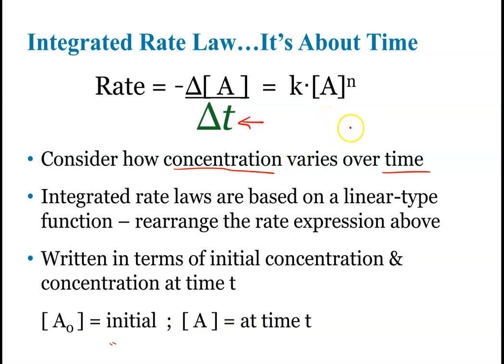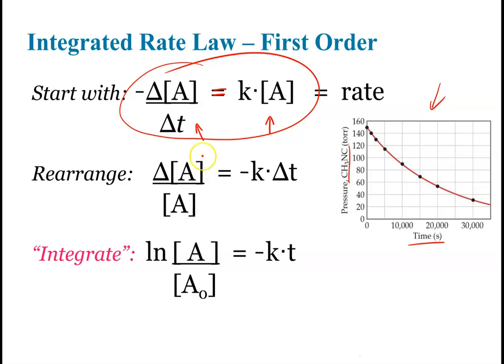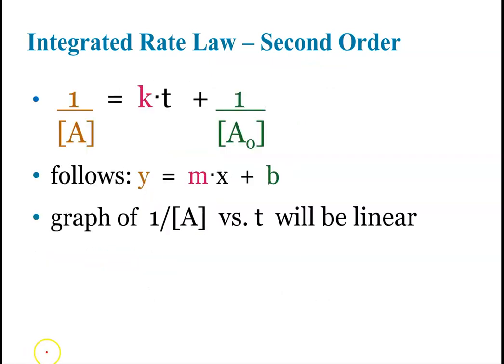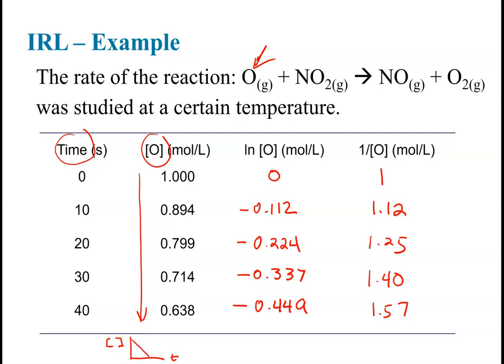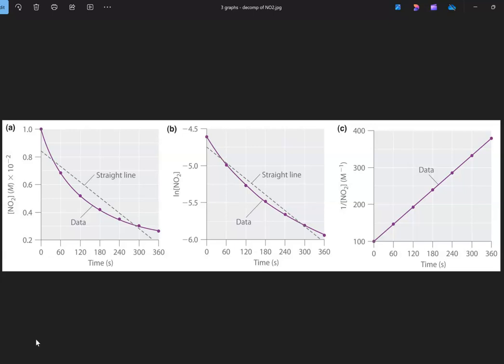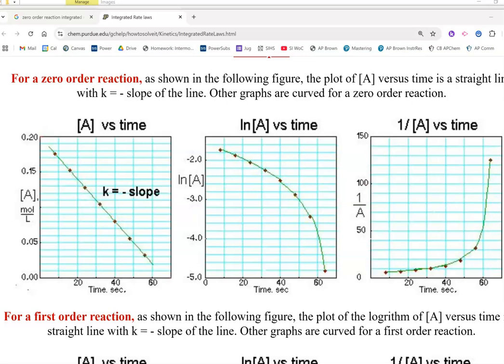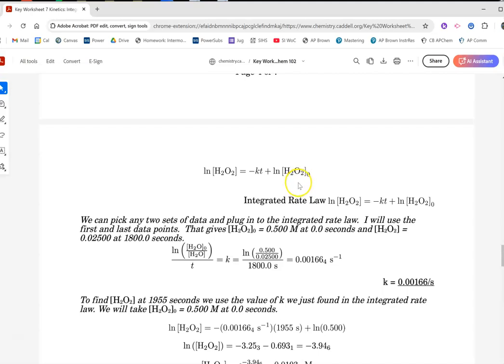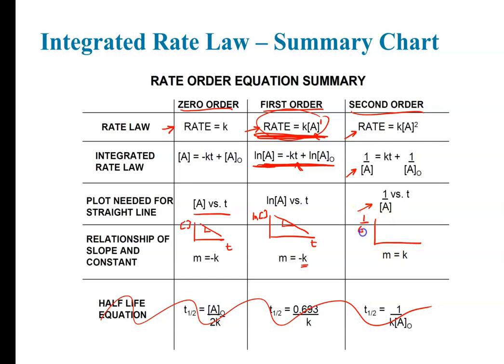Kinetics - Integrated Rate Laws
This video describes the process of using the analysis of concentration vs. time data for a reaction to determine the integrated rate law for a reaction.  When the form of the integrated rate law is known, the reaction order and the value for the rate law constant, k, can be determined.